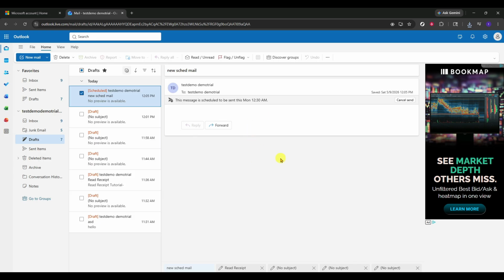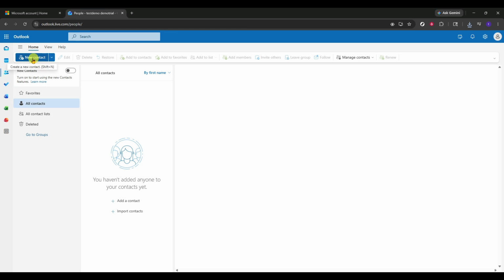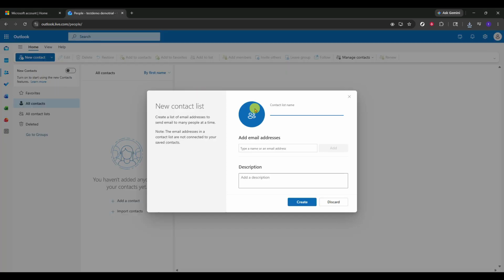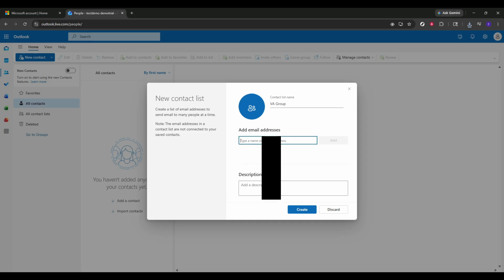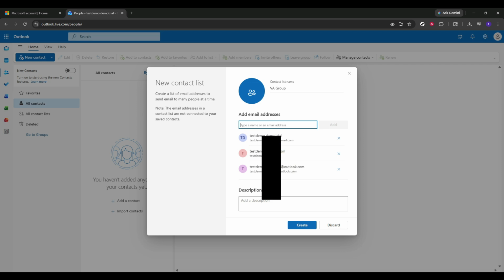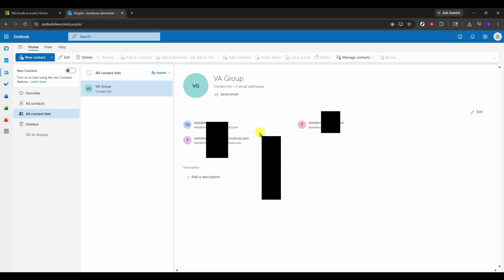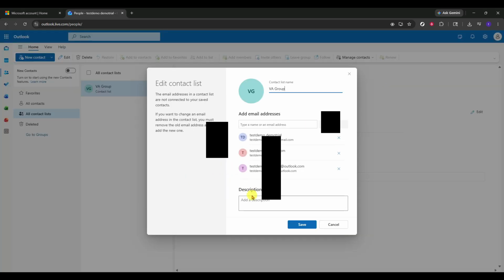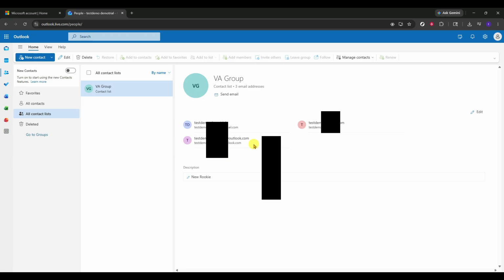How To Create Email Groups In Microsoft Outlook (2026) (Complete Guide)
Learn How To Create Email Groups In Microsoft Outlook (2026) (Complete Guide) in this easy step-by-step tutorial. If you want to quickly send emails to multiple contacts at once, creating email groups in Microsoft Outlook is the best way to save time and stay organized. This guide shows you how to create email groups in Microsoft Outlook, manage Outlook contact groups, and use group emails easily for work or personal communication.

Whether you are a beginner or just need a quick refresher, this Microsoft Outlook tutorial will help you create distribution lists, organize contacts, and send group emails faster in Outlook 2026.